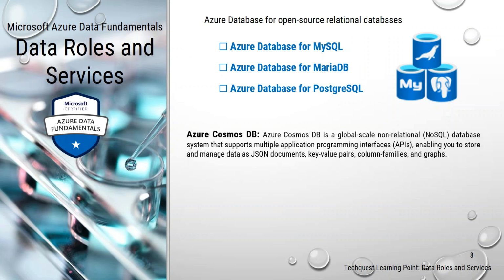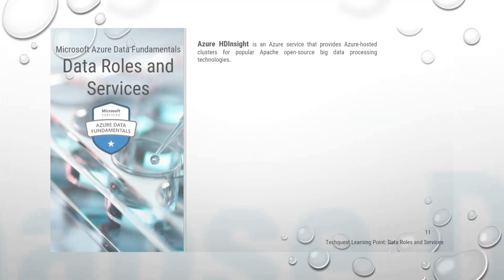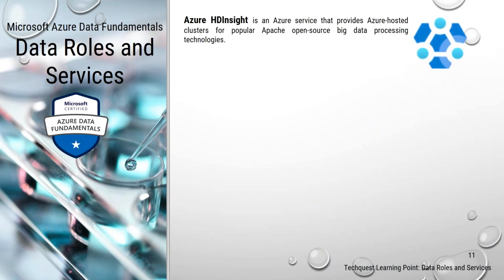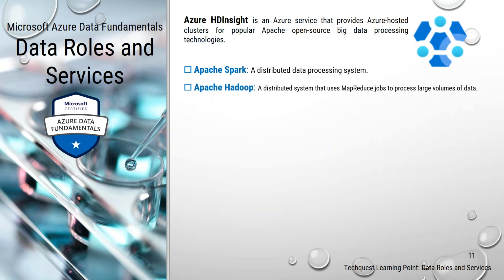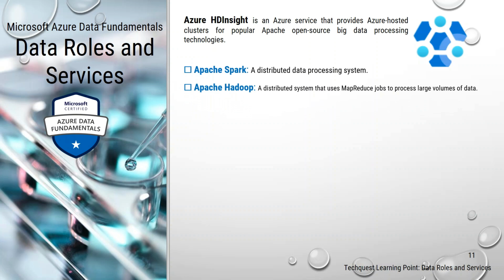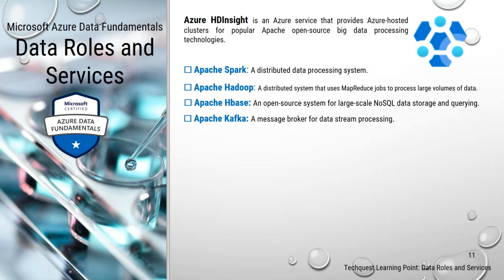Microsoft Azure Data Fundamentals: Data Roles and Services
The tutorial “Microsoft Azure Data Fundamentals: Data Roles and Services” describe the various roles, that organizations often apply to data professionals, and will be explained and made clear. Even, all the tasks and responsibilities associated with these roles will also be explained in detail. Some of the Microsoft Azure services, which are used to perform these tasks & responsibilities, will be discussed in detail. It covers the various topics related to the data roles and services including data professional roles and cloud services used by data professionals.

The previous tutorial of the Microsoft Azure Data Fundamental series is “Core Data Concepts” and the link is